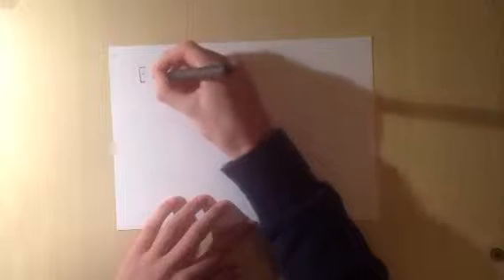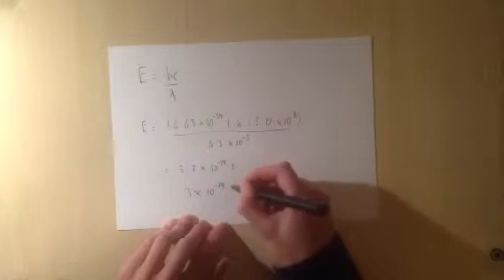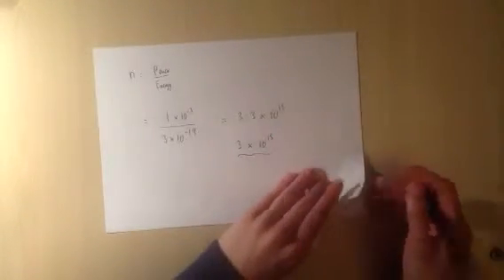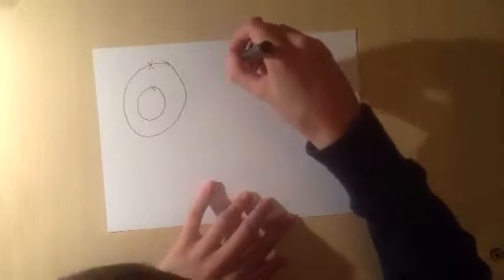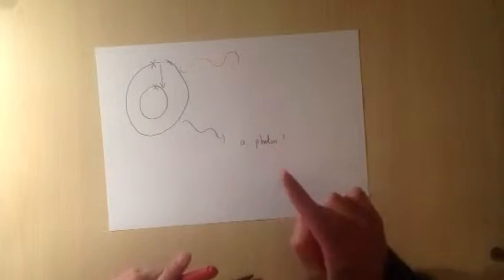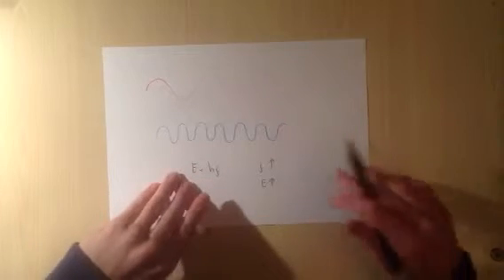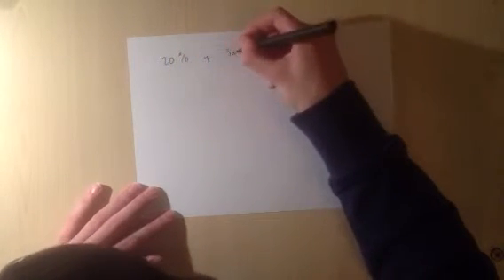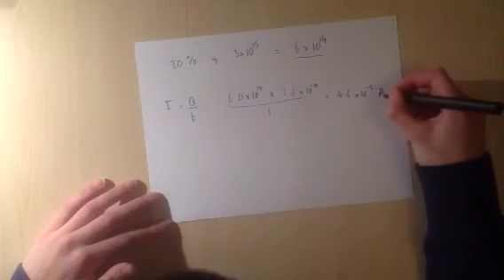Matthew sheet B